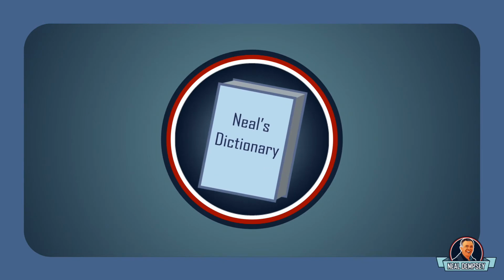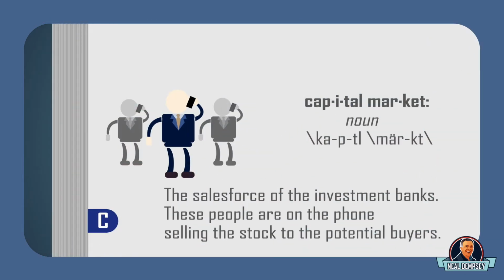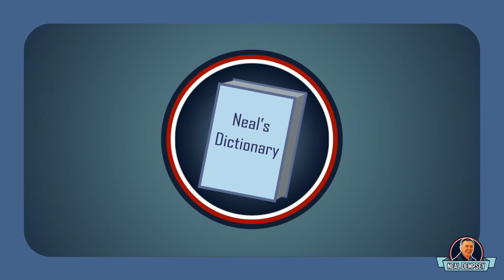Roadmap to an IPO - Episode 3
Neal Dempsey Presents
Valuation of the Company and Market

In this episode, Neal talks about how the investment bankers determine a valuation and stock price for Spivens, Inc.

Neal Dempsey is a Venture Capitalist and a general partner at Bay Partners.  He has been involved 24 IPOs in his career and 13 M&A deals.  This six episode series is meant to be a light-hearted entry-level approach to the IPO process.

Neal Dempsey as Himself
Tim Orr as Joe Spivens
Regina Saisi as Sally Hyde

Produced by 3Motion Creative and Jane Gideon